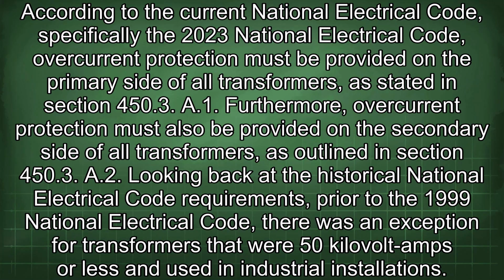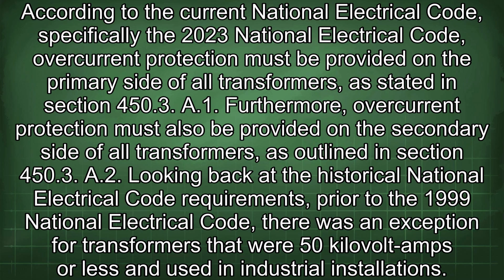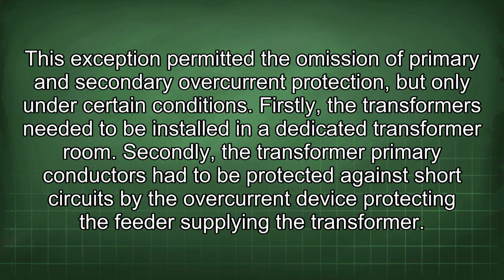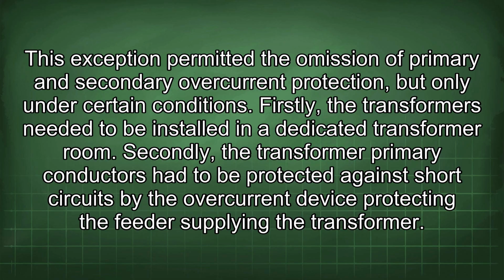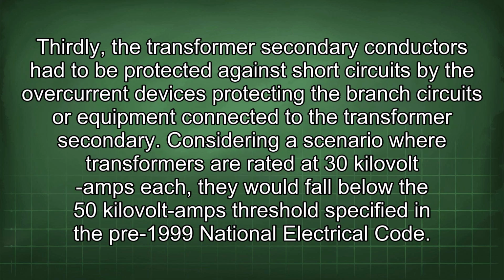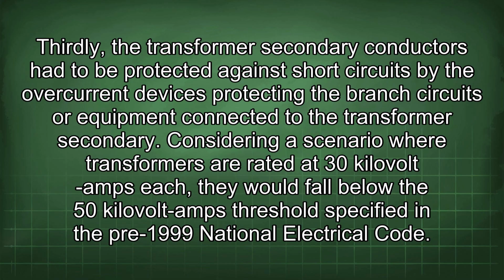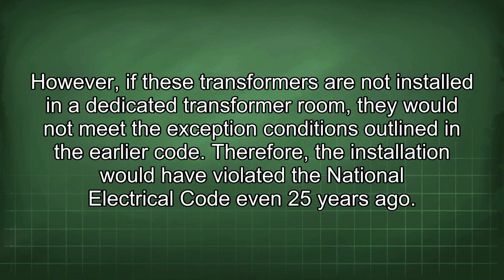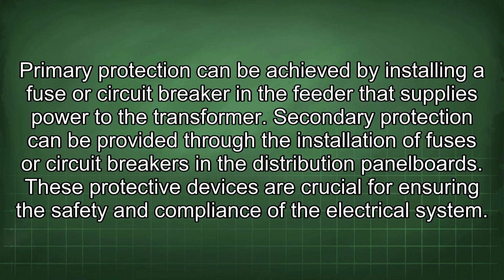Transformer Protection NEC Violation Explained Historical and Current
This video explains why a transformer setup lacking primary and secondary protection violates NEC. We examine historical NEC requirements and compare them to current standards. Corrective actions for non-compliant installations are discussed.